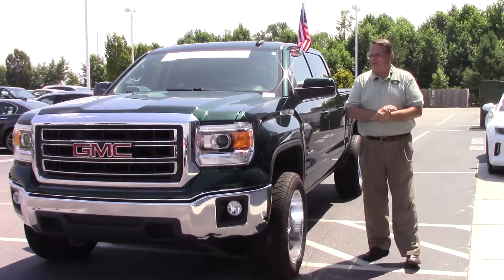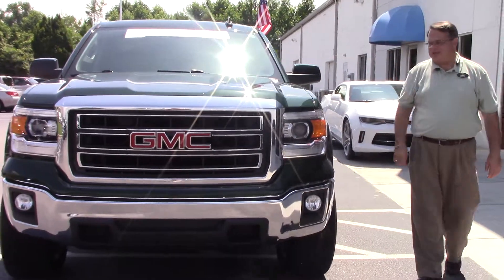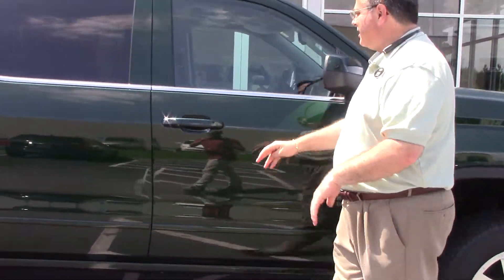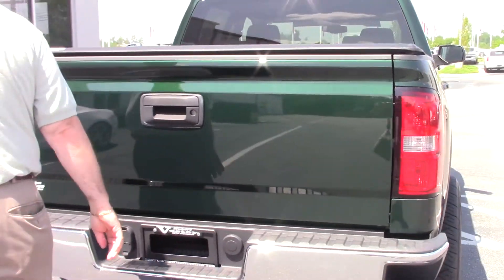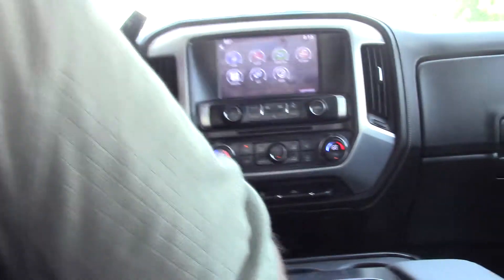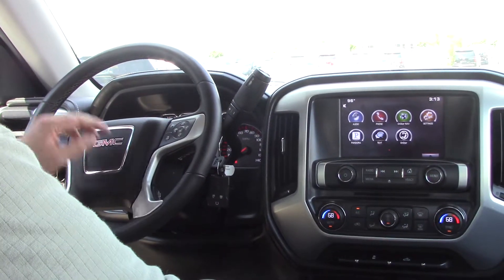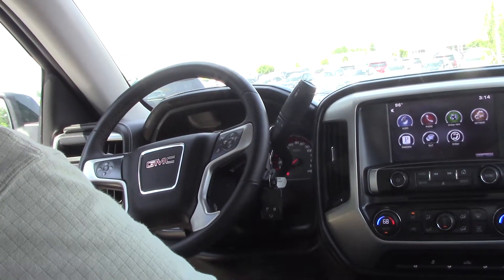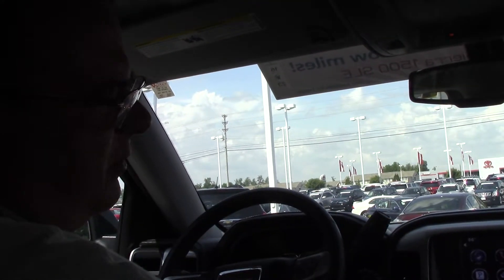2015 GMC Sierra Texas Edition Wilson NC Walkaround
Beautiful truck with all the bells and whistles!

CARFAX One-Owner. Green 2015 GMC Sierra 1500 Crew Cab Texas Edition SLE RWD 6-Speed Automatic Electronic with Overdrive EcoTec3 5.3L V8 2015 GMC Sierra 1500 Crew Cab Texas Edition SLE in Green, Sought After Options Include.

Awards:
* 2015 KBB.com Brand Image Awards